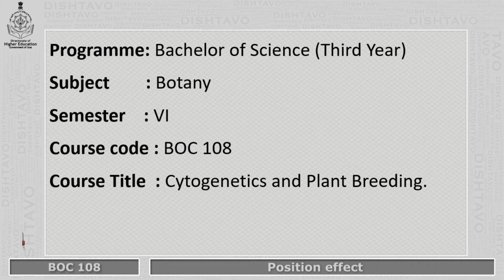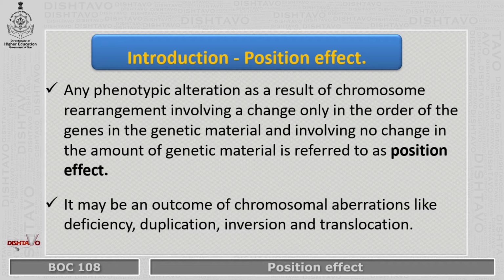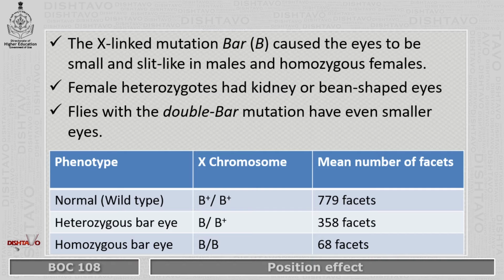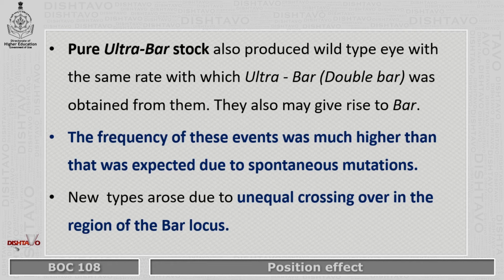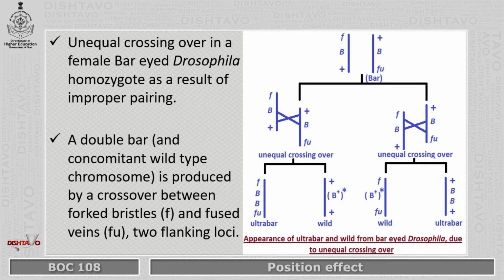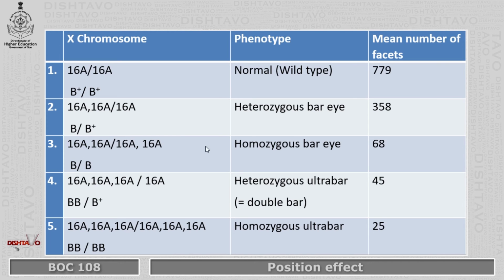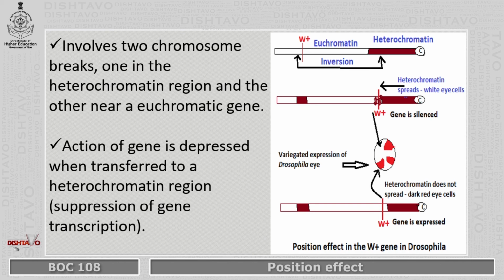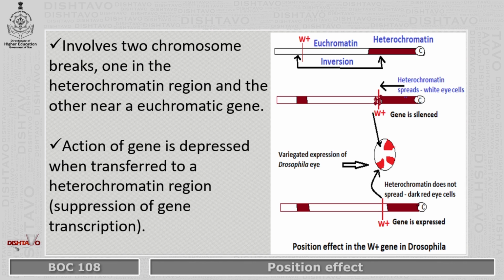30 || BOC 108 || Alteration in Chromosome Number and Structure || Position Effect